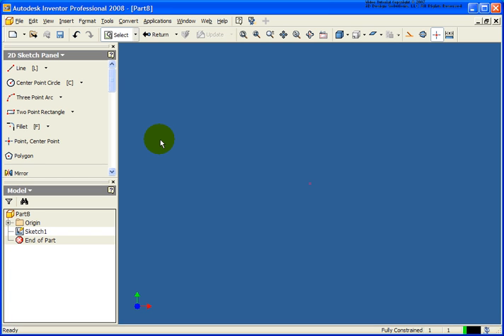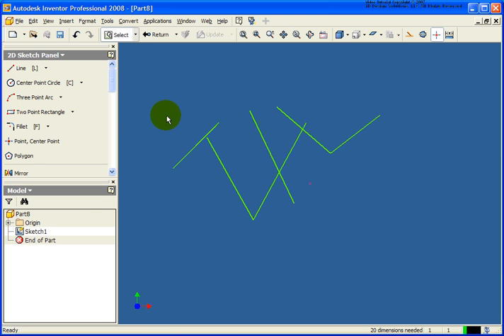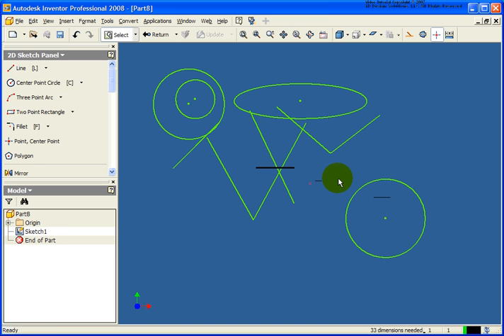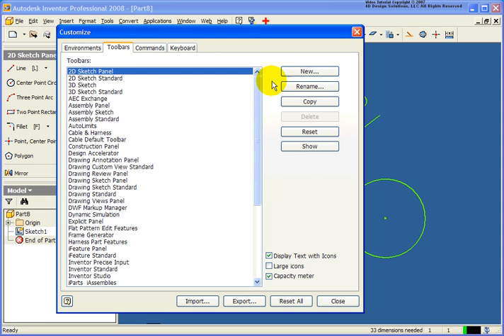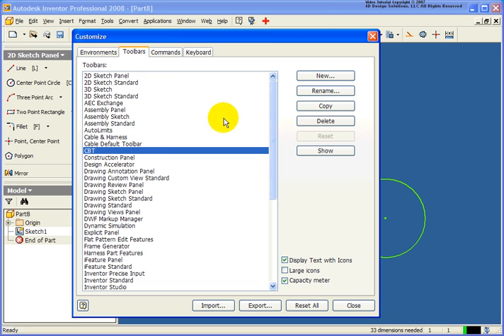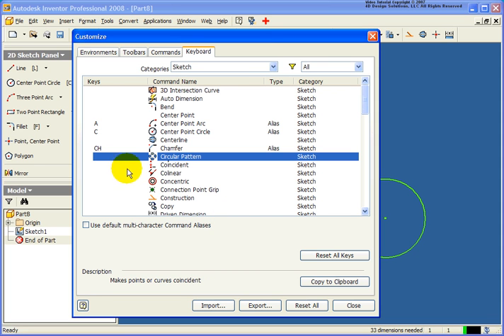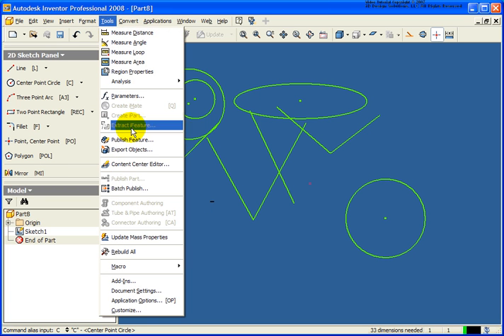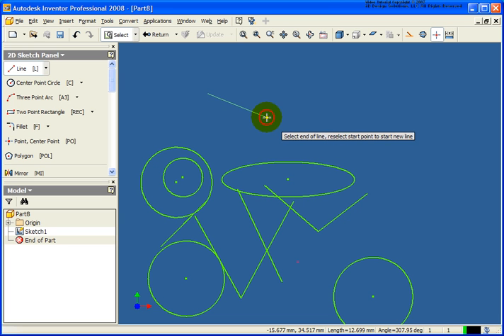5 Inventor Command, customizing short cuts and Undo and Redo tool